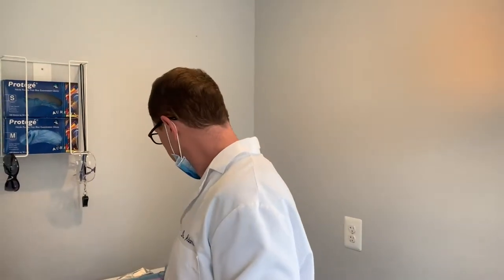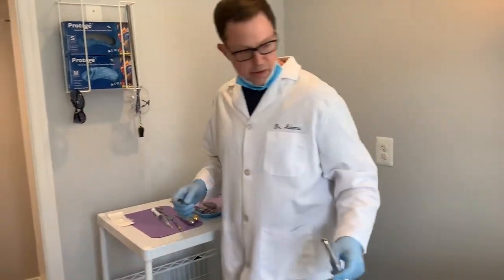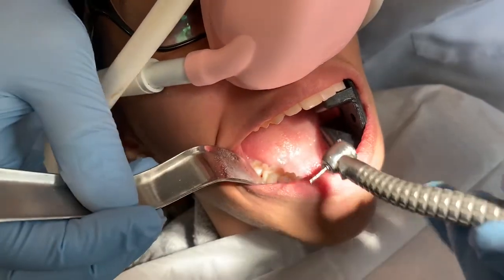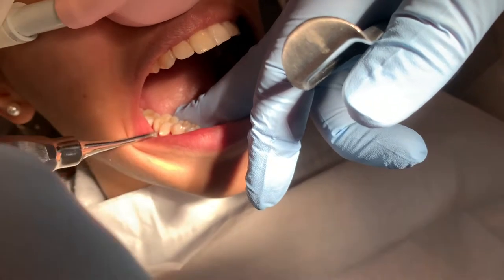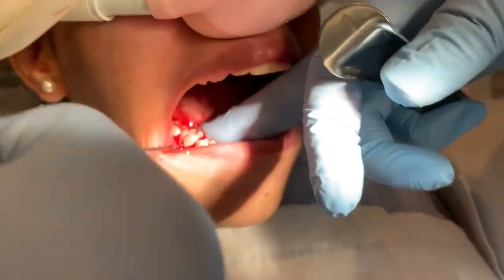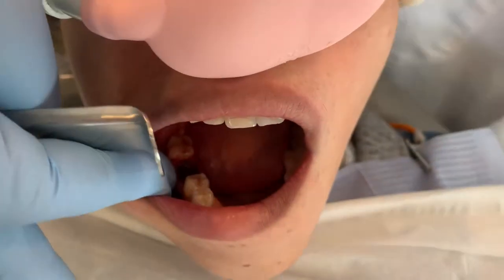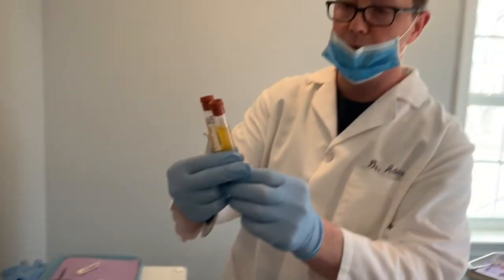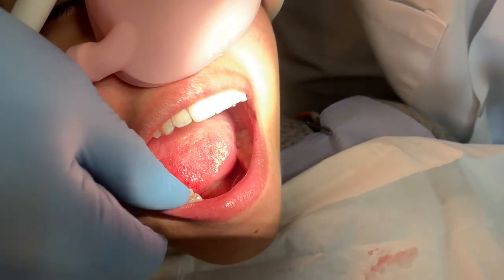Holistic Dentistry Tooth Removal Technique with PDL Removal, PRF Bone Graft and Ozone Gas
Holistic Tooth Removal/Extraction Protocol by Dr Gary Adams in Burtonsville Maryland. A Holistic tooth extraction involves a few basic steps

Carefully remove the tooth including any small pieces of tooth, root or filling material.

Remove the periodontal ligament or PDL completely. It is a biological must for the dentist to remove the complete PDL. If the periodontal ligament is not removed, the bone cells cannot migrate into the extraction site and grow bone properly. What can happen is bone and gum tissue will grow over the top of the extraction site, but bacteria will remain in the bottom of the bony socket where the tooth used to be. Bacteria, fungus and toxins can remain for years in old extraction sites and dump their by products into the blood and lymph of the body.
Remove cyst and granulation tissue from the extraction site. The body will often grow cysts around the roots of the teeth to prevent the spread of toxins, bacteria and fungus. If the cysts are not removed the bacterial and fungal pathogens will remain vital in the extraction site. The cysts have their own blood supply and exchange nutrients and waste with blood supply and lymph.
Place oxygen and ozone into the cleaned extraction site. The gases can easily travel through the pores of the bone, killing any infections and promoting healing. Bone lacks a lot of blood supply, so it is very susceptible to infection.
Place PRF or platelet rich fibrin and completely fill the extraction socket. Do not place any foreign or off the shelf bone graft products. The body will more than likely reject the material and there will be further inflammation and immunological consequences.
Place sutures to proximate as closely as possible any gum tissue that may be loose. The sutures can also act to hold the PRF into the extraction site.
Allow 4 – 6 weeks of healing and re-evaluation the site for proper healing. Administer additional ozone if necessary. Placement of implants can be considered at this time if there is no infection and adequate bone. If necessary, bone grafting and PRF treatments can be performed. Sometimes implants and grafting can be done at the same time.

Are Root Canals Safe?
Root Canal teeth are dead teeth where bacteria, fungus and other pathogens can live unchecked by white blood cells and your immune system. This presents a unique problem where pathogens and toxins can reach concentrations unlike any other common infection. Root canals leak bacteria into jawbone and other parts of the body. Roots of teeth cannot be completely cleaned and bacteria, fungus and their toxins persist and increase in numbers over time and they slowly leak all the time.
Root canal teeth have foreign material in the roots called gutta percha. Gutta percha is latex based and can contain metals, phenols and formocreasol. Needless to say, particles of these chemicals can leak out the roots and become immunological systemic irritants.
If an allergist or another doctor believes a root canal may be contributing to systemic illnesses such as Cardiac, Cancer, Lupus, Hoshimotos, Thyroid dysfunction.
Cleaners such as bleach are used to clean the roots of the teeth during root canal treatment. No question some of the bleach can leak out of the tooth and into your jawbone. When getting a root canal re-treatment a dangerous chemical called chloroform is placed into the tooth to dissolve old contaminated gutta percha.